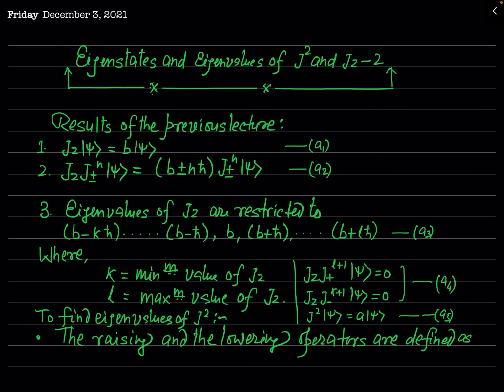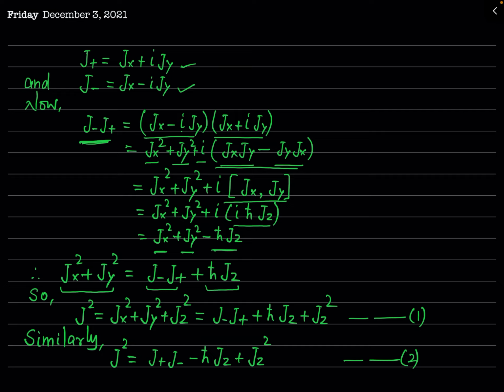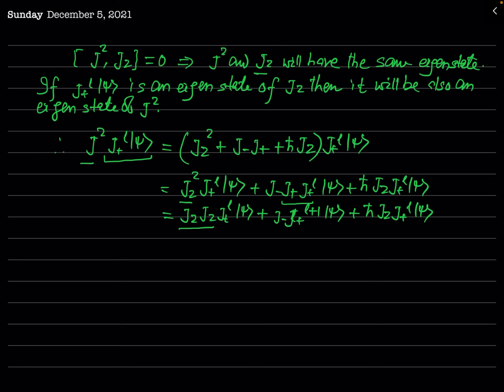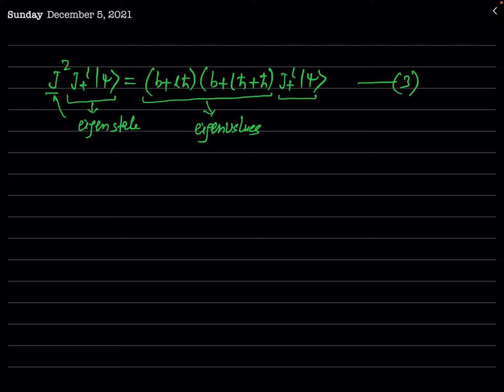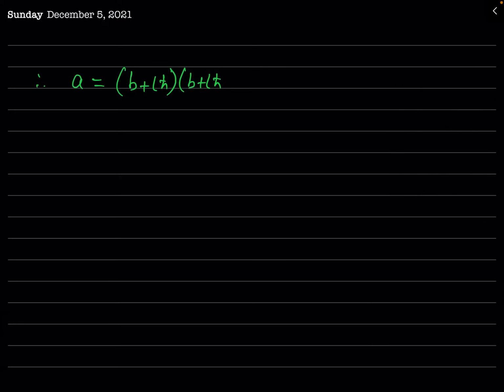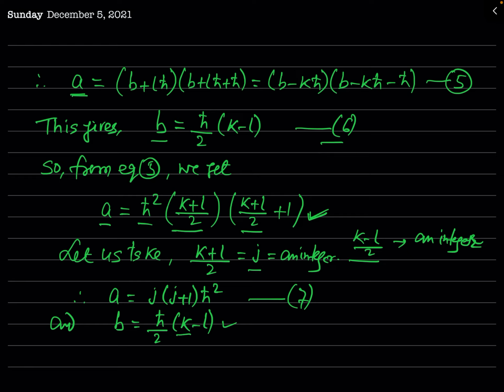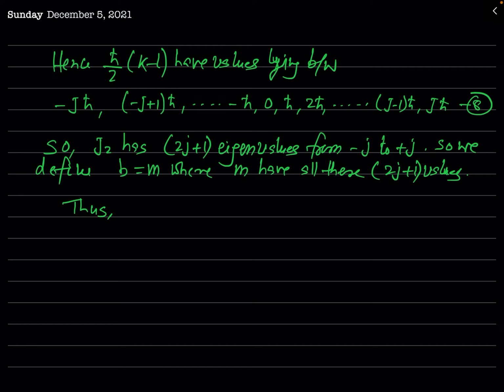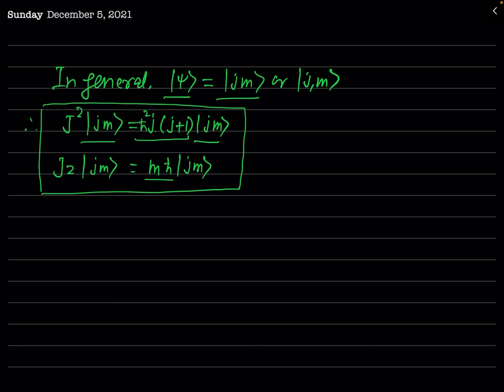Quantum Mechanics - Angular Momentum: Eigenfunctions and Eigenvalues of the Operators J^2 and Jz- 2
In continuation of the lecture on eigenfunctions and eigenvalues of the operators J^2 and Jz, the final calculations of the problem have been made.